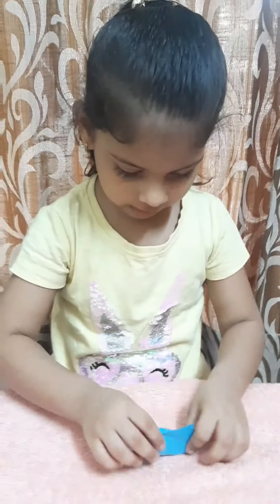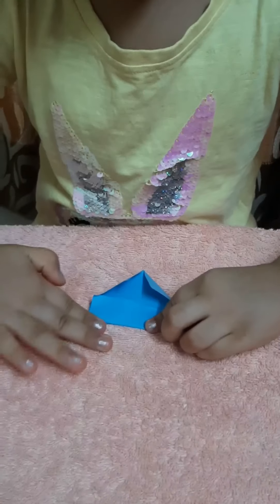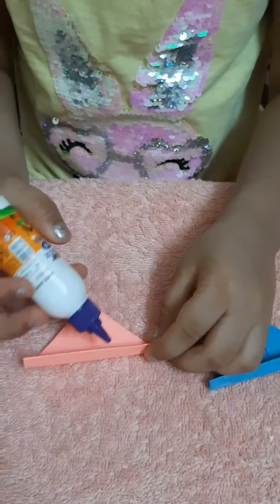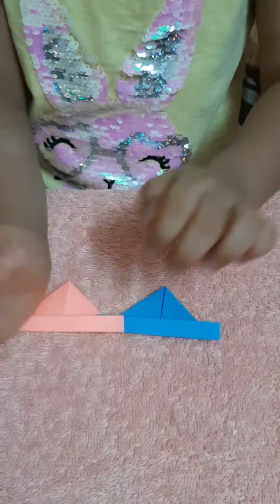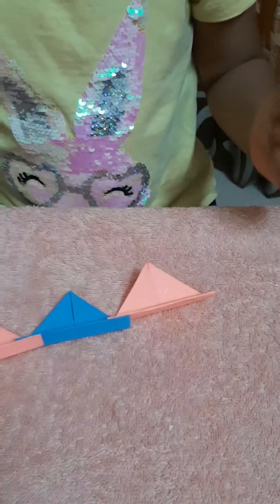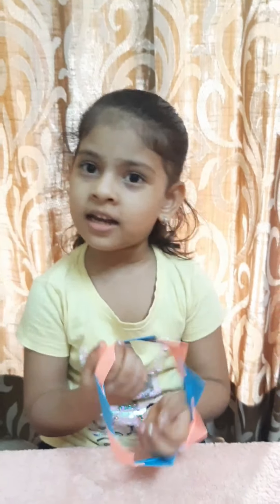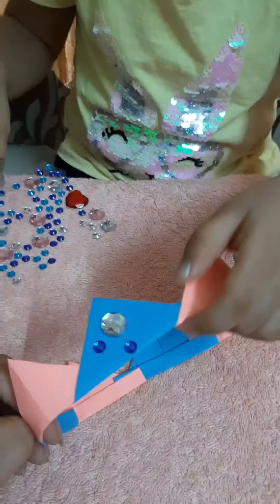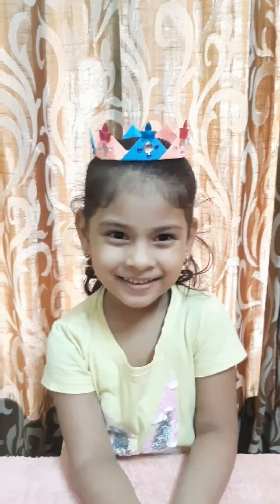DIY Paper crown I Crafty Anaisha I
Anaisha loves paper craft ideas. These easy craft ideas develop children's gross motor skills. Little cutting , painting and pasting sums to so many fun activities for these kiddos and helps them to engross themselves in so much creative and new ideas... especially during this lock down period.
Stay safe and stay home with tiny tots and have some good quality time with them.